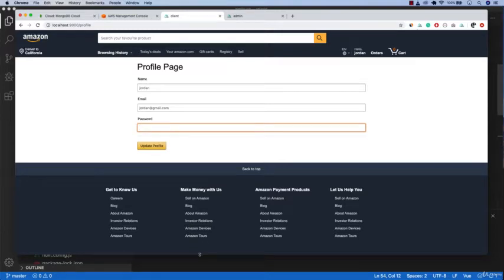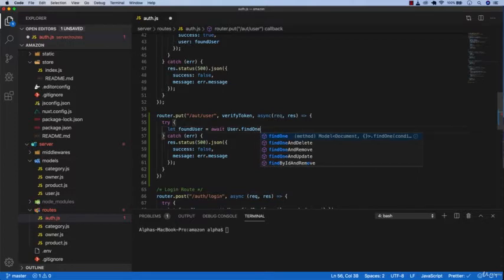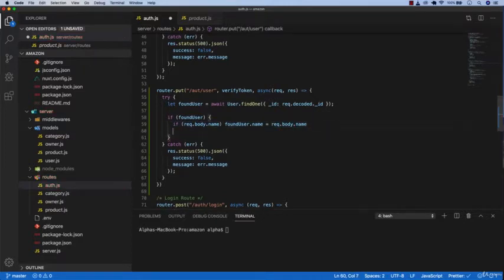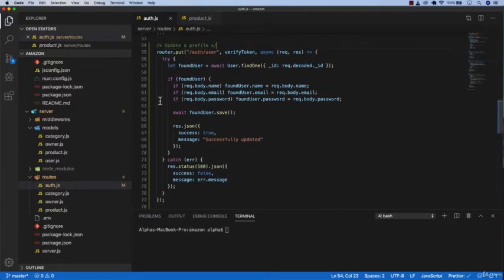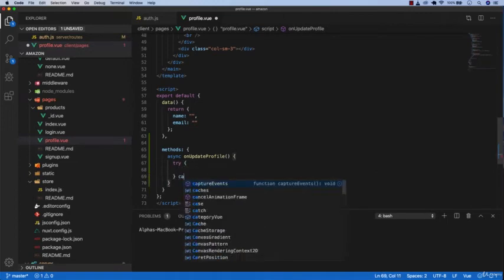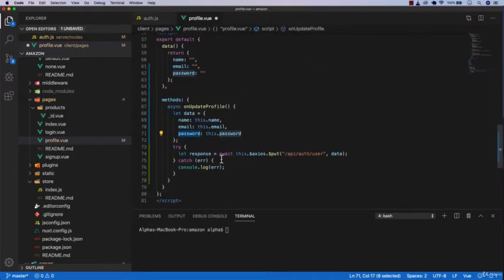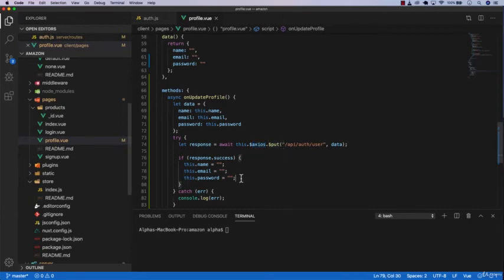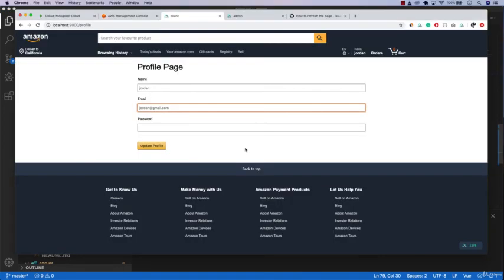059 Profile Page Part 2 Update Feature